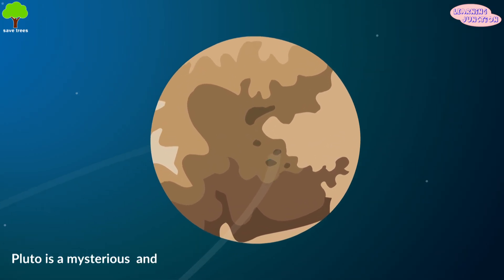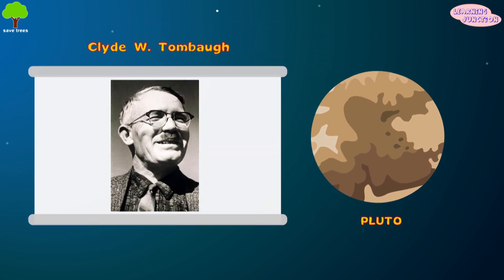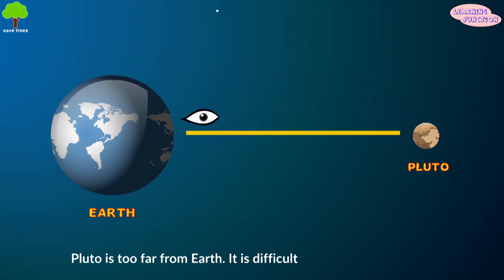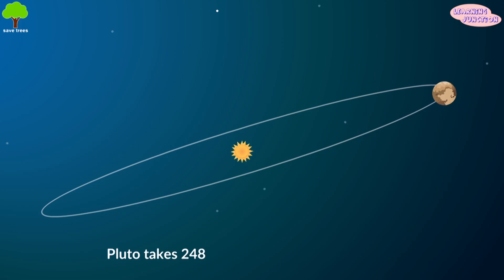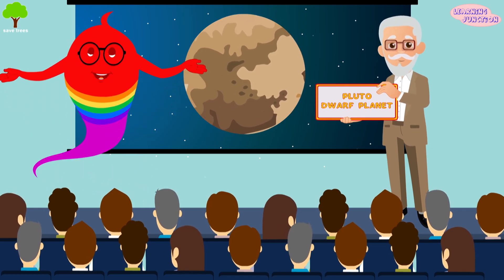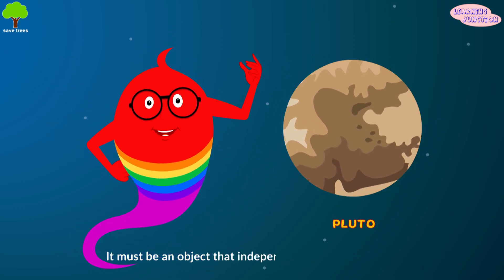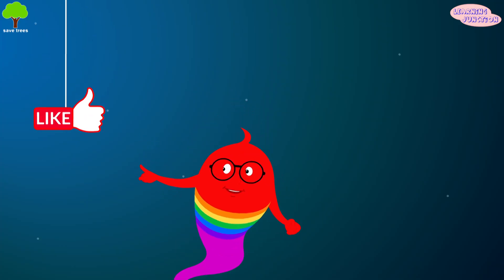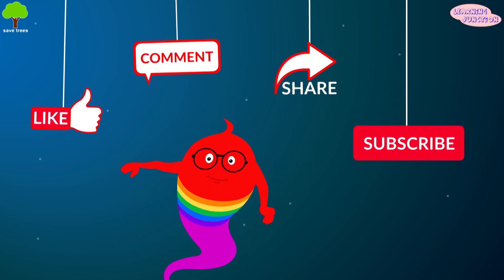Is Pluto a planet? Why Isn't Pluto a Planet Any More?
Let's learn why Pluto is not a Planet anymore.